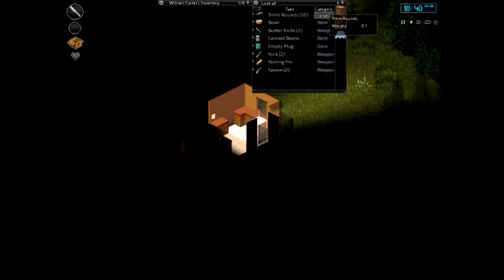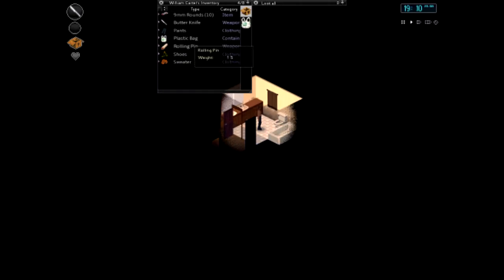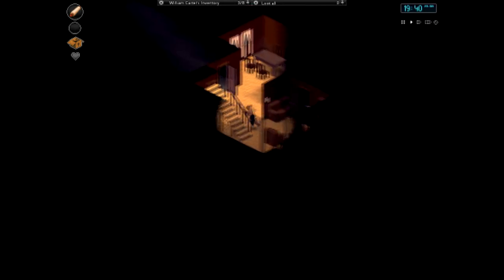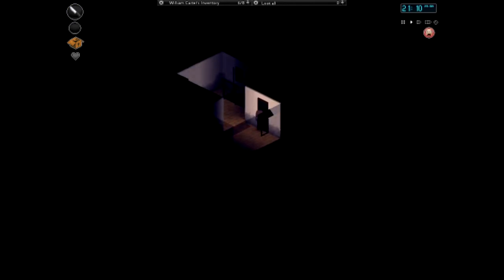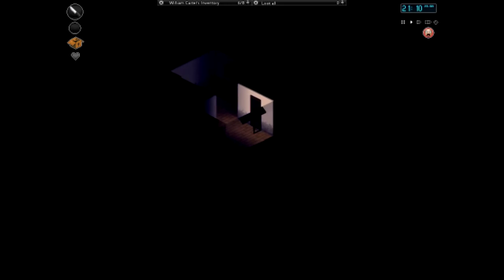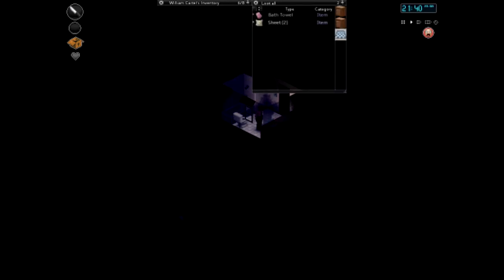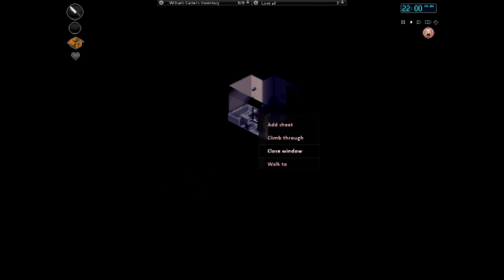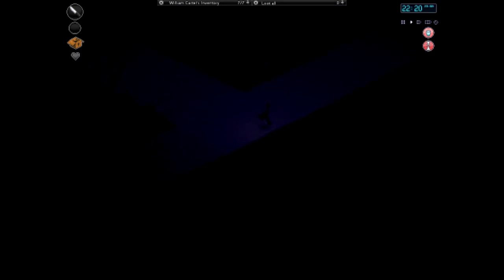Project Zomboid #16 - Just A Boring Death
Nothing really happens in this episode. A small discussion about wood, doors and loot before its off for another death.

Do doors really break?